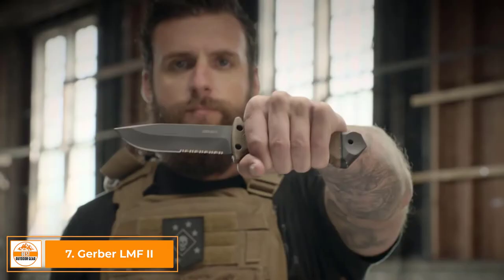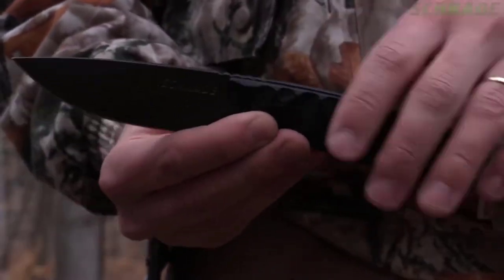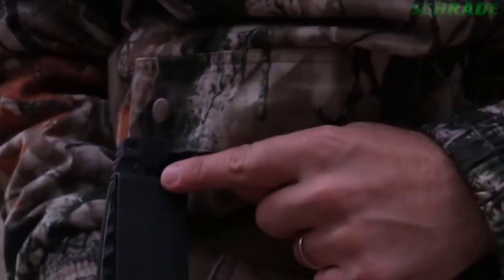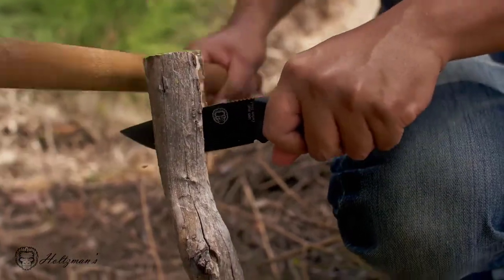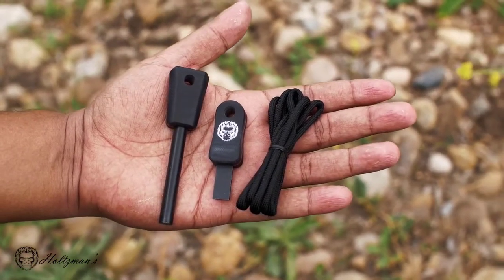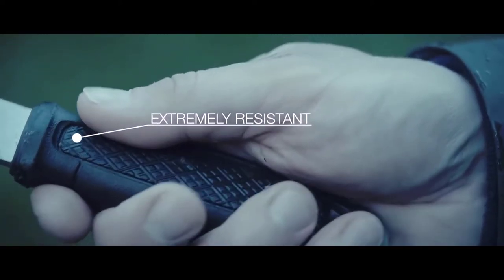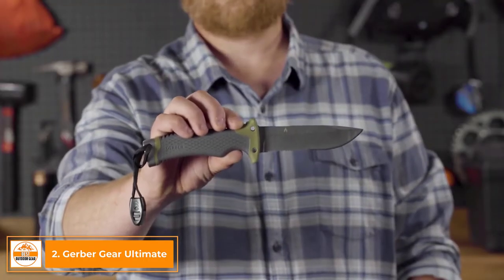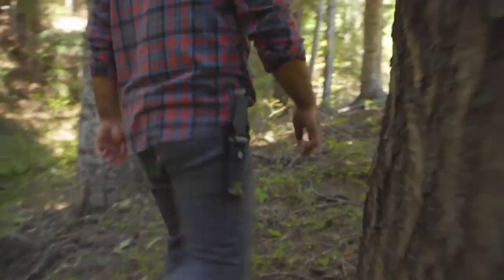Best Survival Knives 2024 - Top 7 Best Survival Knives On Amazon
These are the Best Survival Knife in 2024 based on Price, Durability, Performance, and more.

🟩 7. Gerber LMF II Survival Knife

🟩 6. Schrade SCHF59 Fixed Blade Knife

🟩 5. Holtzman's 1095 Bushcraft Survival Knife

🟩 4. Morakniv Garberg Survival Knife

🟩 3. KA-BAR Becker BK2 Campanion Fixed Blade Knife

🟩 2. Gerber Gear 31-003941 Ultimate Knife

🟩 1. KA-BAR Survival Knife

     Associate, I earn from qualifying purchases, meaning no additional cost to you.

     Some of the footage produced in this video is not original content produced by
     Best Outdoor Gear. Portions of stock footage of products were gathered from
     multiple sources including manufacturers, fellow creators, and various other
     sources. If something belongs to you, and you want it to be removed please do not